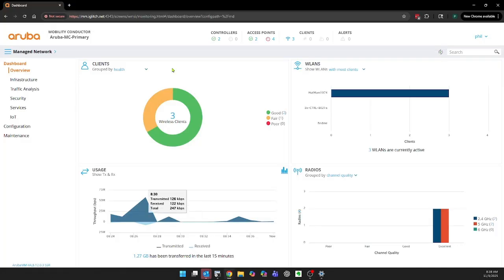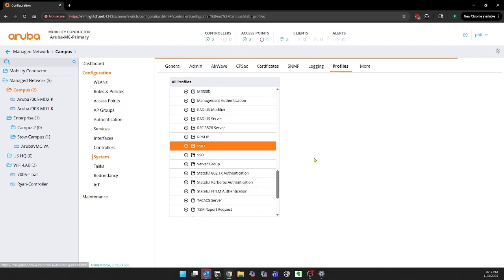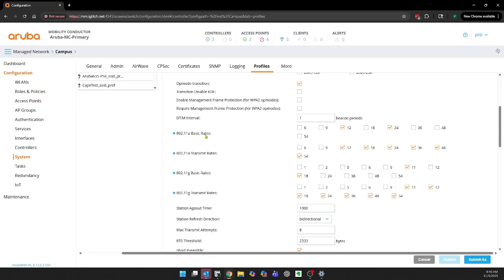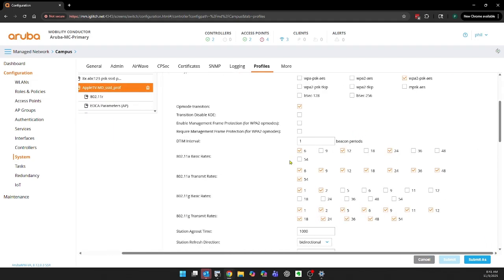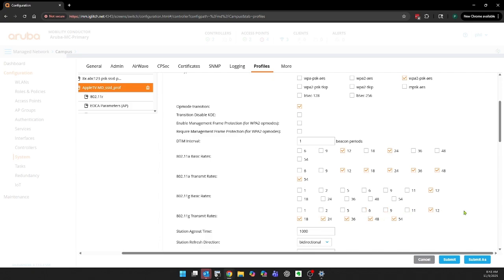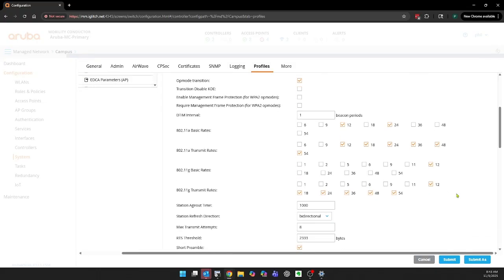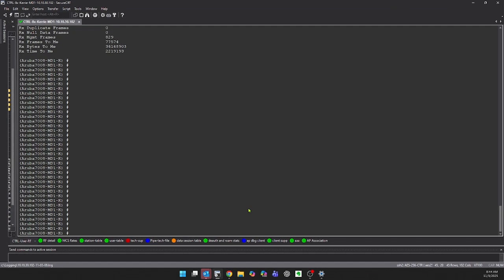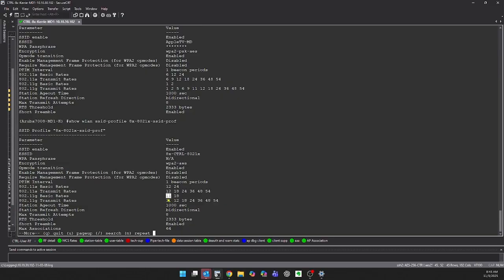Aruba AOS8 Essential RF & Client Troubleshooting Techniques Part 3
AOS 8 Essential RF and Client Troubleshooting Techniques: Data Rate Optimization

Join our in-depth walkthrough of optimizing data rates in AOS 8 wireless networks. Learn to navigate the UI and CLI to adjust the basic and transmit rates for better client performance. We'll explore trimming lower data rates to enhance network efficiency and ensure clients can quickly connect to access points. Ideal for network engineers and IT professionals, this episode offers crucial insights for maintaining a fast and responsive wireless environment.

00:00 Introduction and Overview
00:13 Understanding Data Rates
00:22 Navigating the UI for Data Rates
00:54 Configuring Data Rates in System Profiles
01:25 Importance of Data Rate Trimming
01:44 Practical Examples of Data Rate Settings
02:55 Advanced Data Rate Trimming Techniques
03:53 Ensuring Consistency Across SSIDs
04:33 CLI Configuration for Data Rates
05:38 Final Thoughts and Viewer Engagement